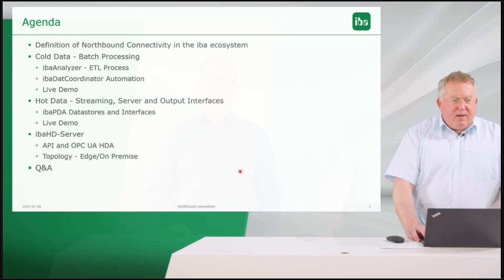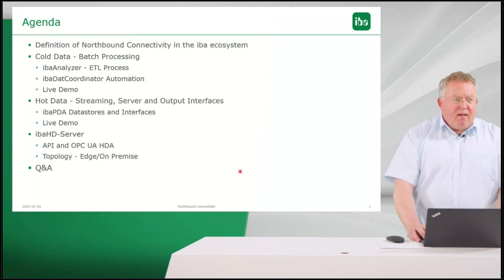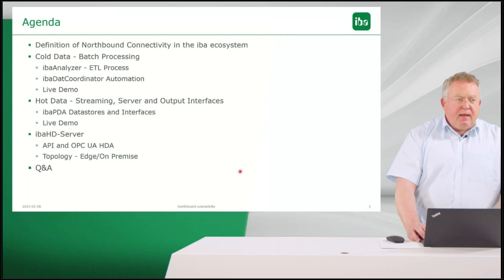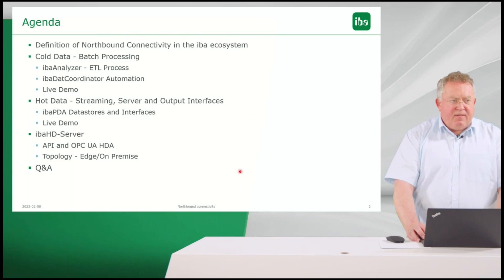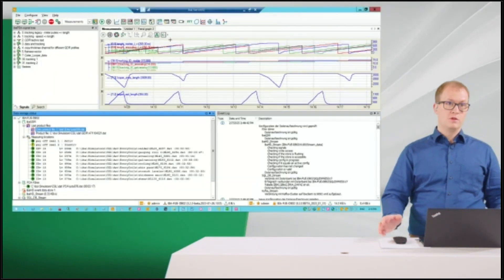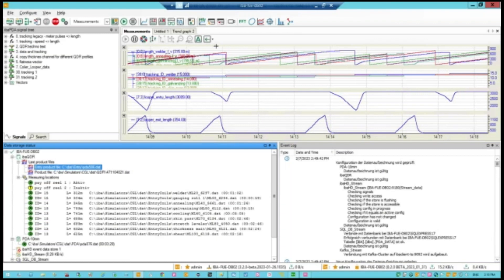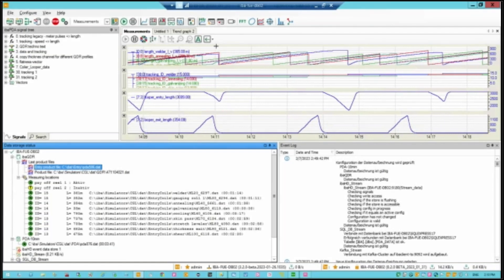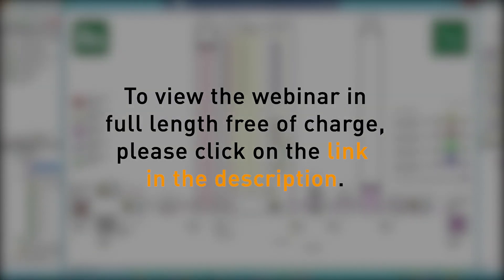Webinar - Northbound Connectivity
In the webinar, we focus on what we call "Northbound Connectivity" in the iba system. Based on different use-cases, we will explain how "iba data" can be provided to third-party systems and give advice on selecting the right technology. We distinguish between hot and cold data, meaning data streaming and batch transfer as well as direct read access to iba's own time series database (ibaHD-Server) via API.